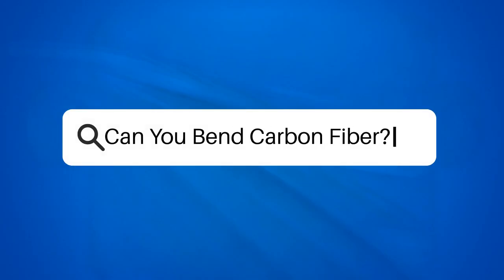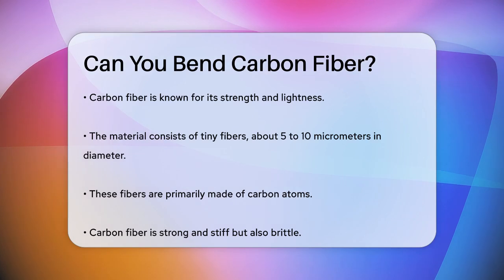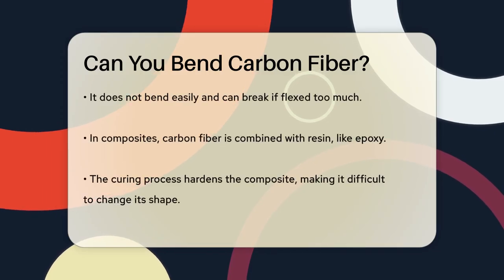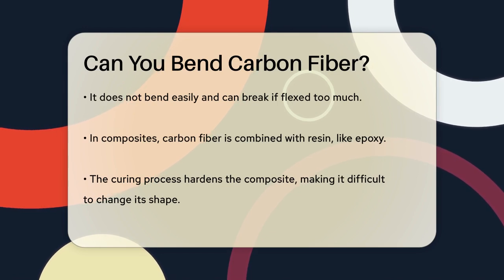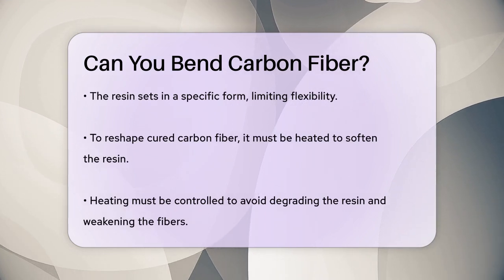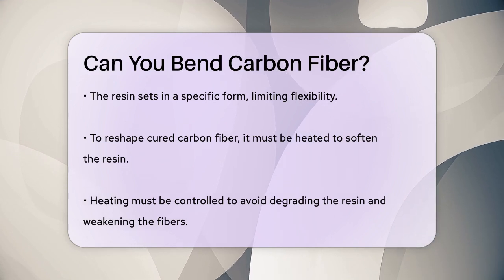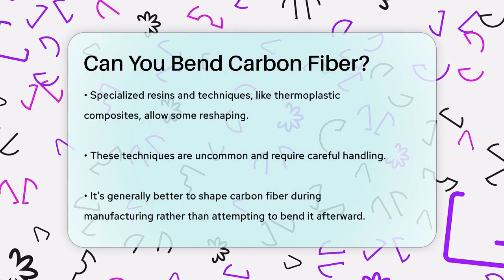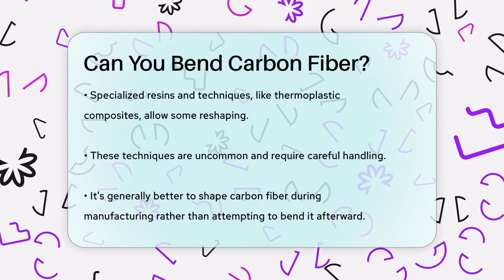Can You Bend Carbon Fiber? - Chemistry For Everyone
Can You Bend Carbon Fiber? Have you ever considered the properties of carbon fiber and how it can be manipulated? In this informative video, we’ll delve into the fascinating world of carbon fiber and its characteristics. We’ll start by discussing what carbon fiber is made of and how its unique structure contributes to its remarkable strength and lightness. You’ll learn about the process of combining carbon fibers with resins to create durable composites.

Understanding the limitations of carbon fiber is essential, especially when it comes to reshaping or bending this material. We will cover the challenges associated with altering the shape of carbon fiber once it has been cured and hardened. You’ll discover the techniques involved in heating carbon fiber to soften the resin and the risks that come with this process.

Whether you’re a material science enthusiast or someone interested in the practical applications of carbon fiber, this video provides a comprehensive overview of its properties and handling.